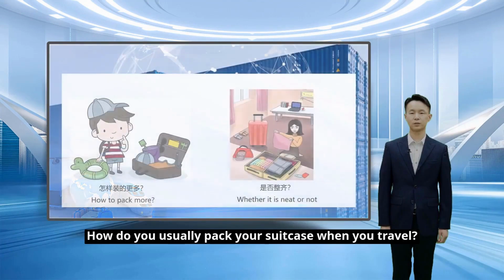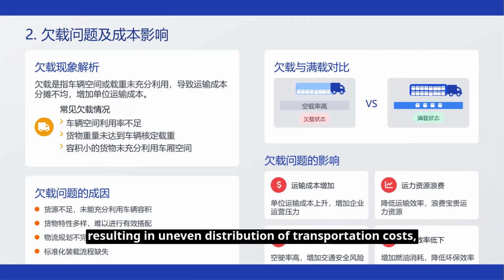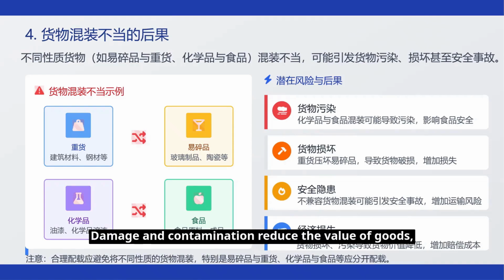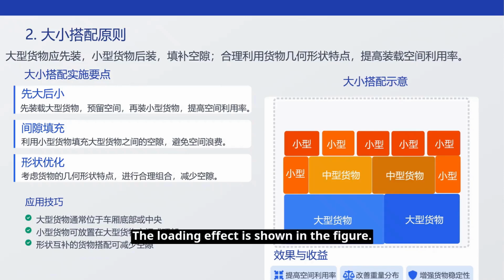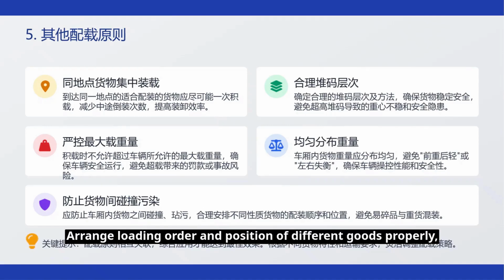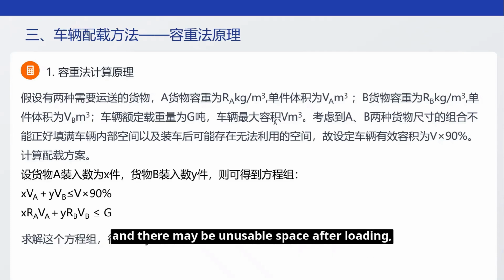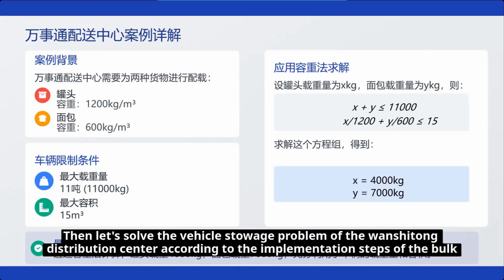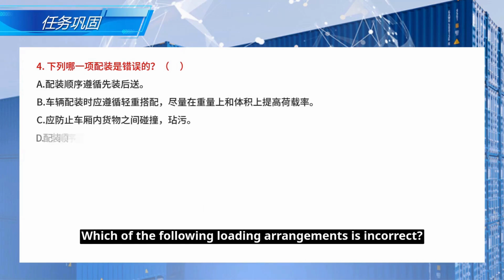5.1 Vehicle Loading